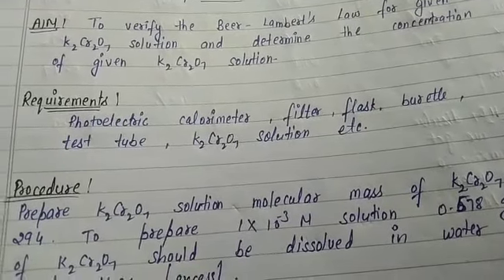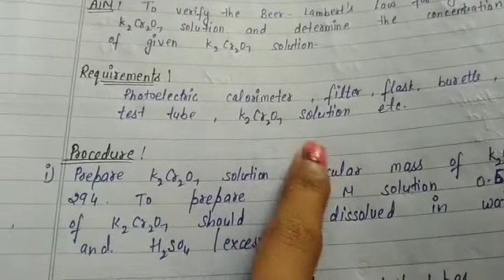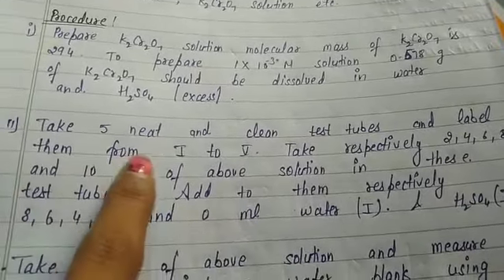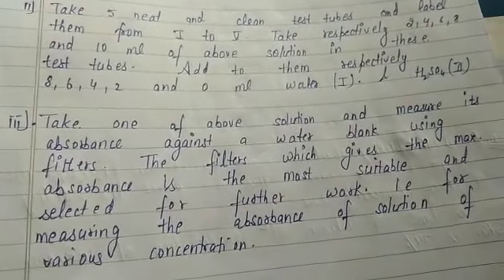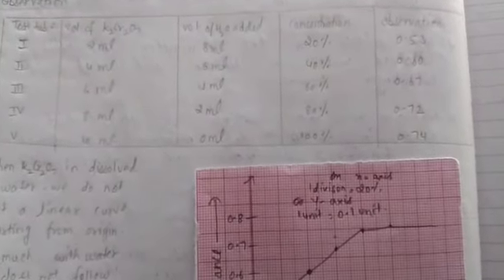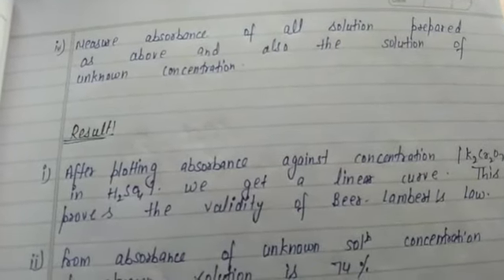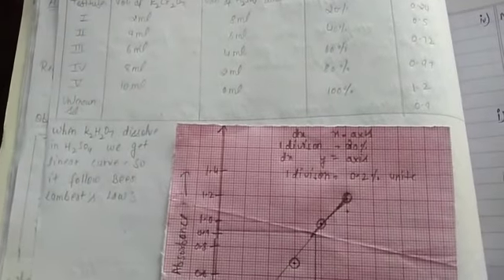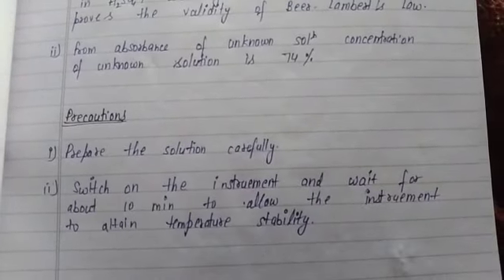Practical assessment Beers Lambert law using Spectrophotometer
Beers Lambert law using Spectrophotometer